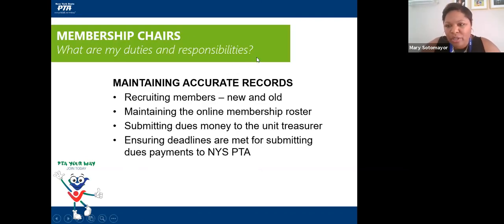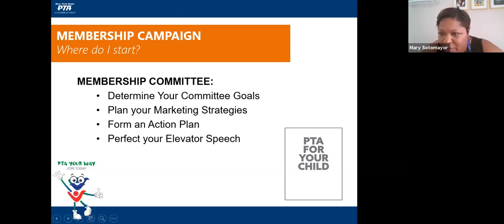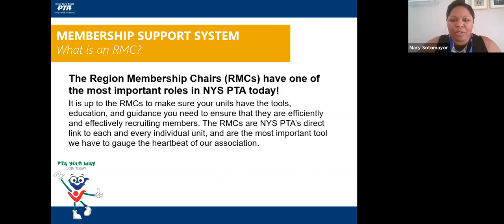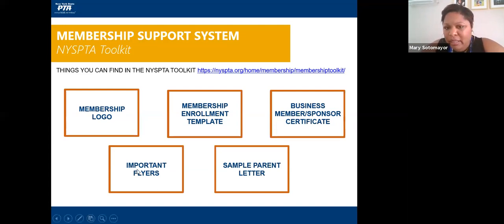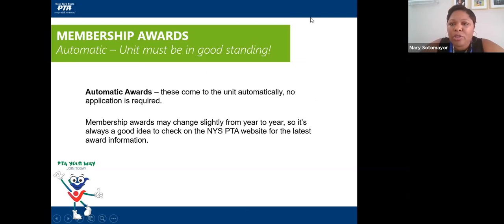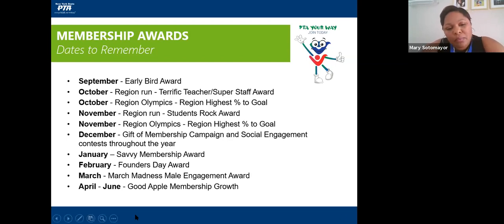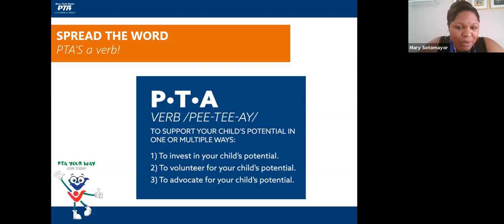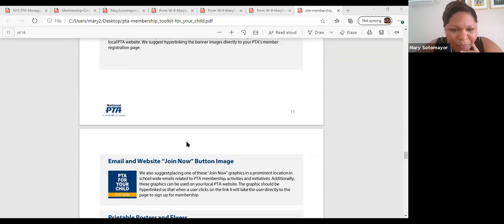Meet your RMC - Let's Talk Membership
Summer Training Camp - Membership Strand